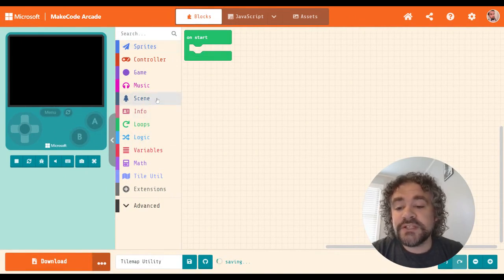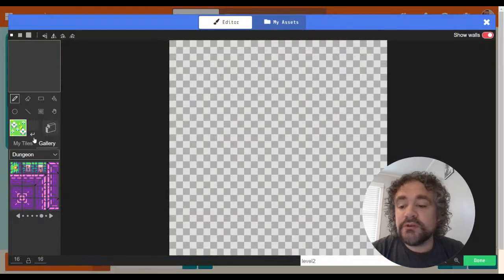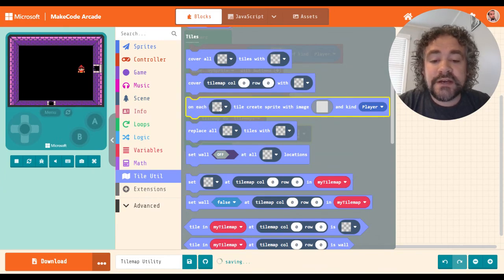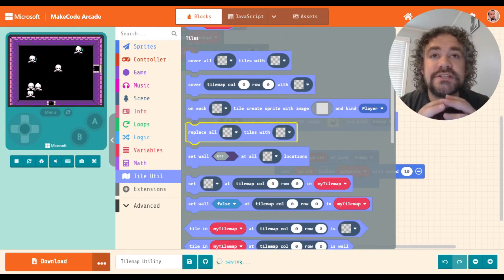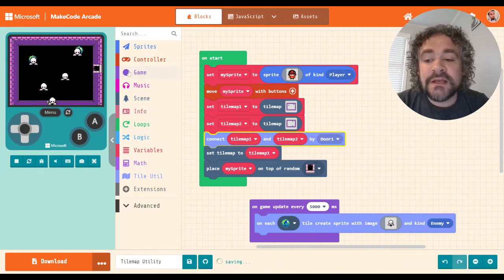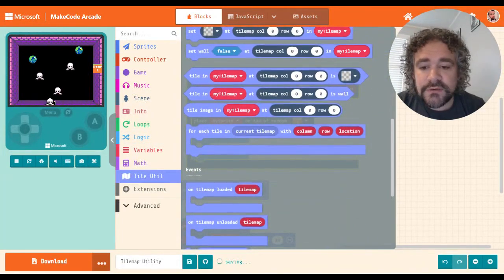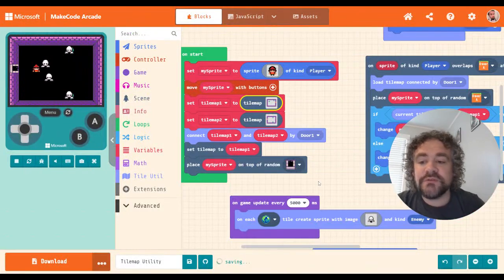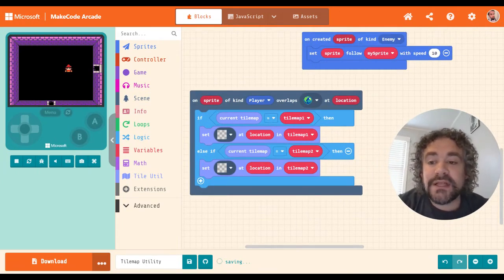Exploring Tile Utility Extension to Enhance Tilemaps in MakeCode Arcade 🎮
In this video, I delve into the functionalities of the Tile Utility extension in MakeCode Arcade. I showcase how to create variables for tilemaps, and connect different tilemaps seamlessly. Watch as I demonstrate creating rooms, spawning elements, and implementing logic blocks. Dive into the world of tilemapping with me!